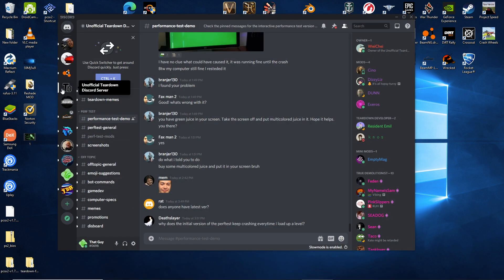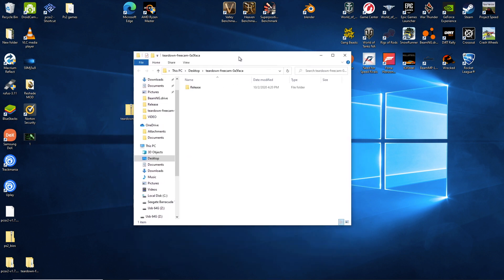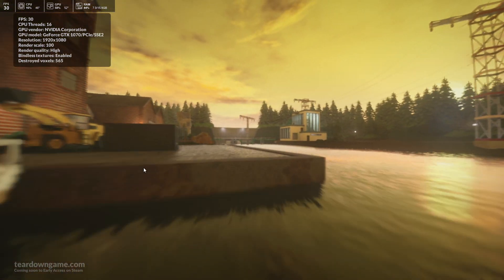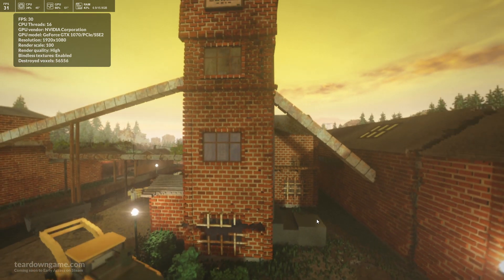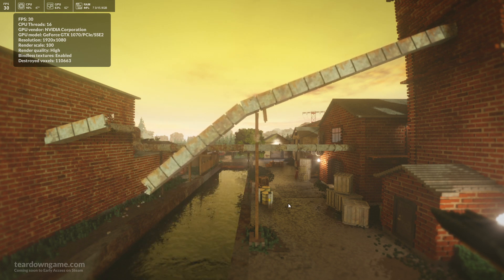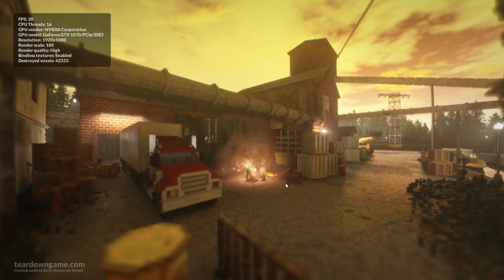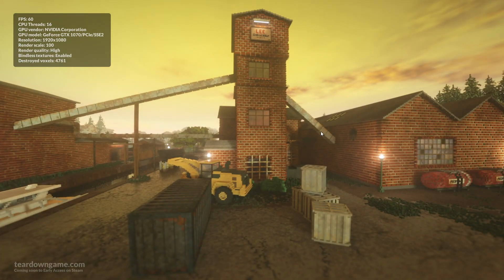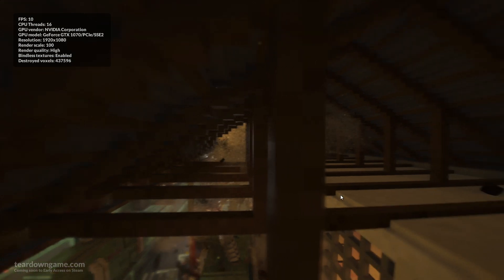How to INSTALL the Free cam mod for the TEARDOWN Performance Test!!!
Note: this will NOT work with the official teardown release, just the performance test demo, so no hate i warned you.